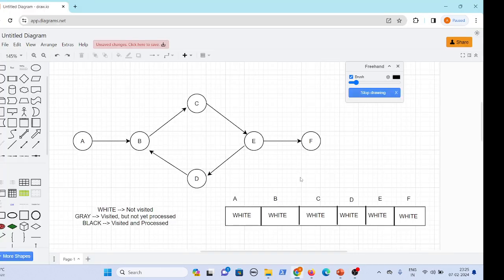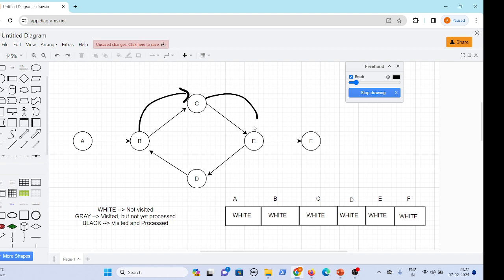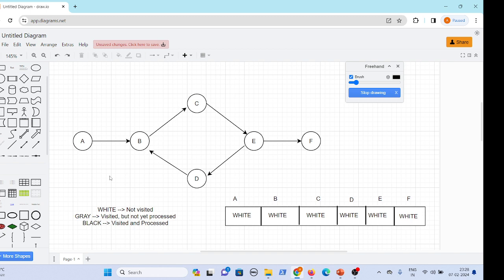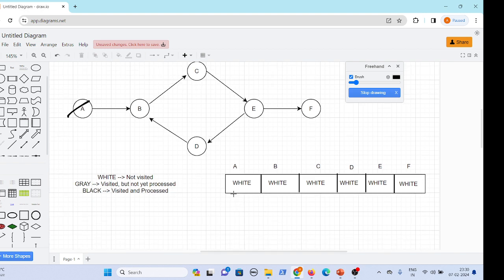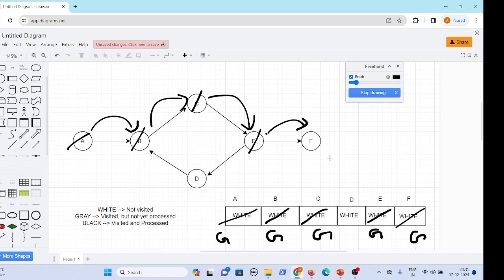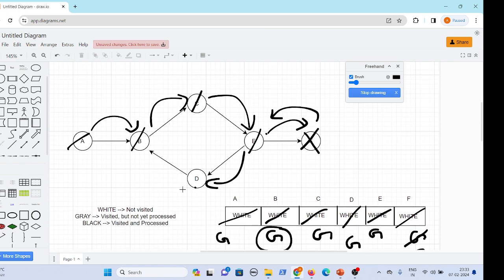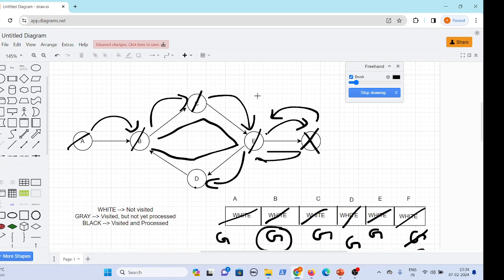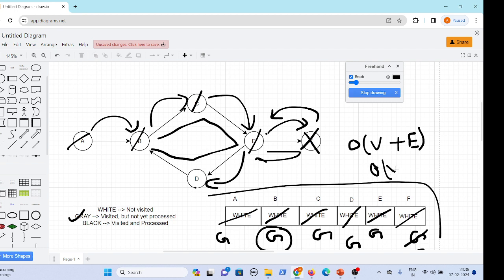Detect cycle in a directed graph using colors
This video discuss about cycle detection in a directed graph using colors.